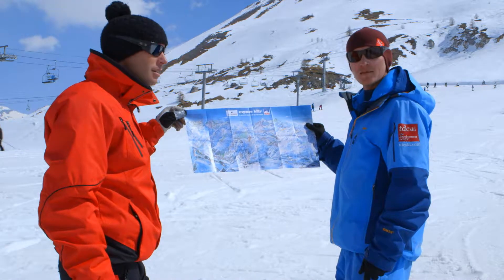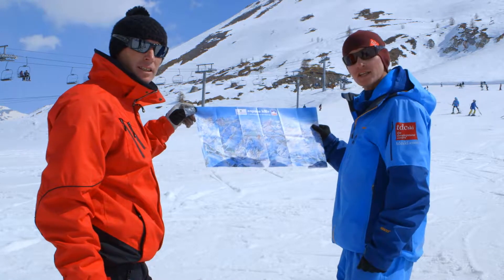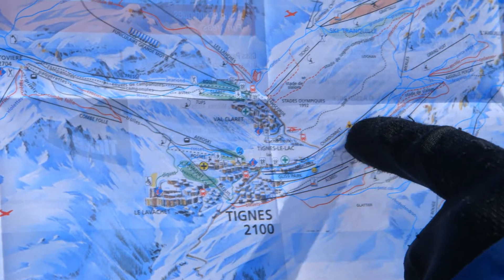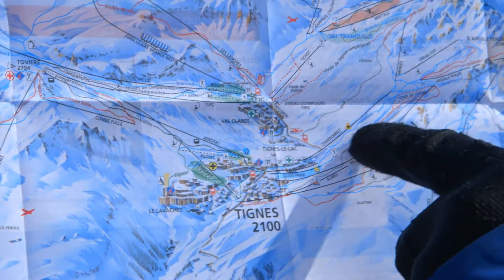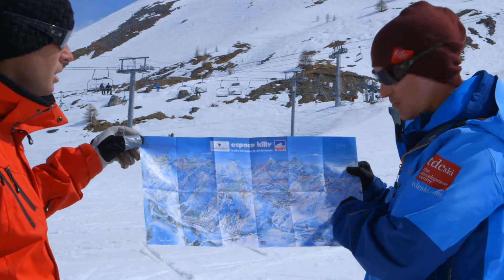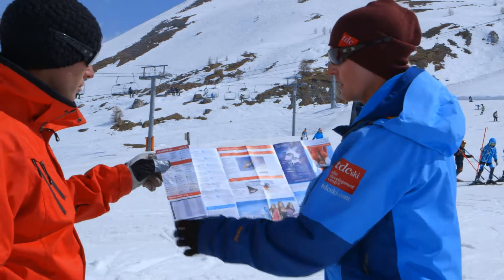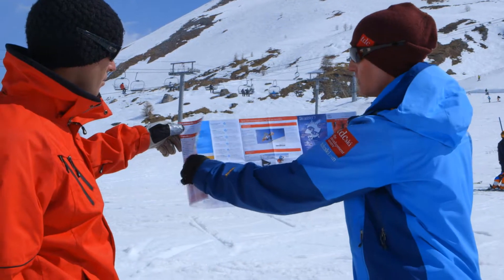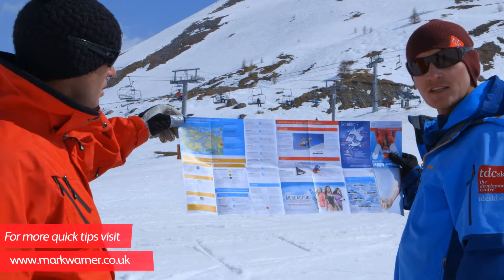Mark Warner Holidays - How to read a ski map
Mark Warner's ski host Matt and James from the development center in Tignes reveal the best way to read a ski map.